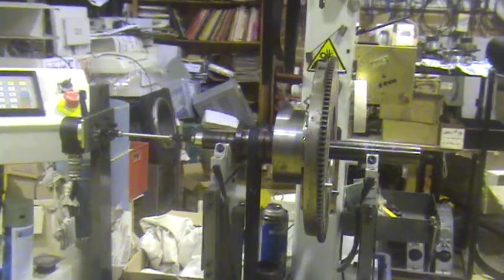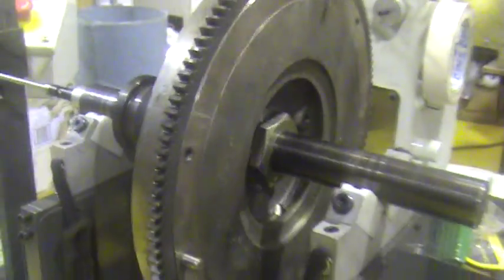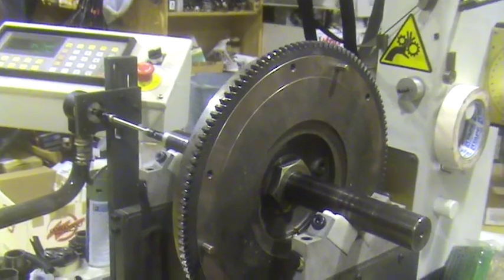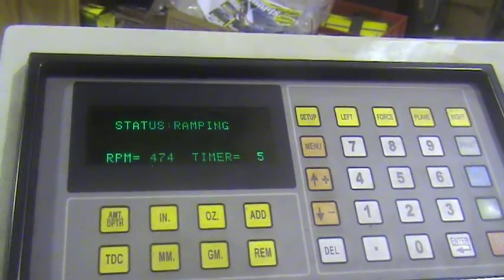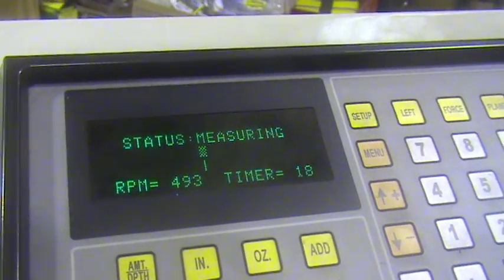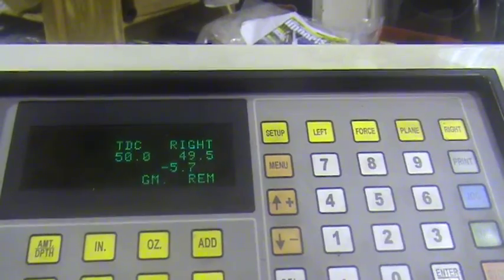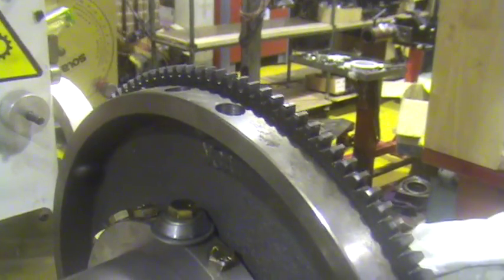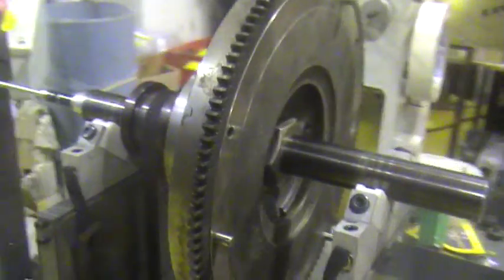Rotary Engine Flywheel to Counter Weight Duplication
This is a flywheel to counter weight duplication process  when you are installing an after market lightened  flywheel .It enables you to have the balance as it was intended  from factory.Email Redline Rotary with your balancing  inquiry.